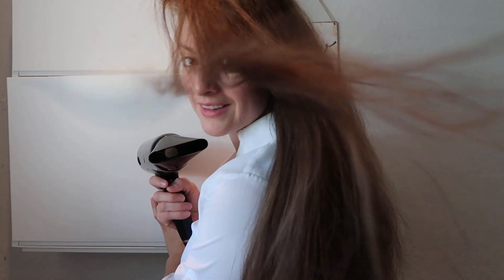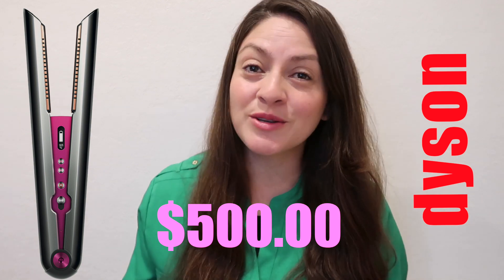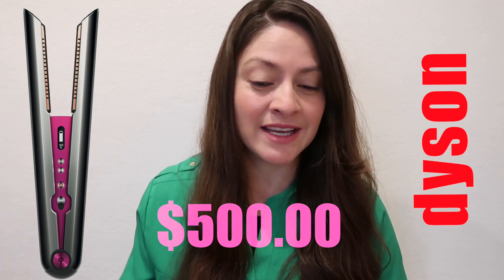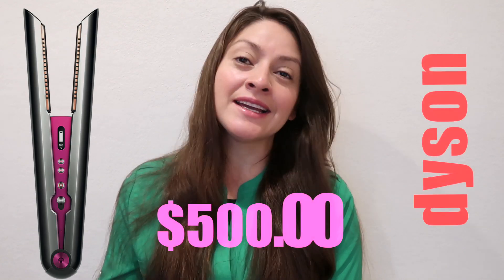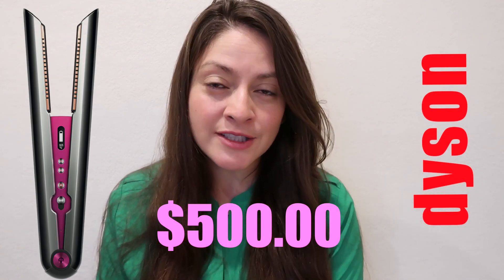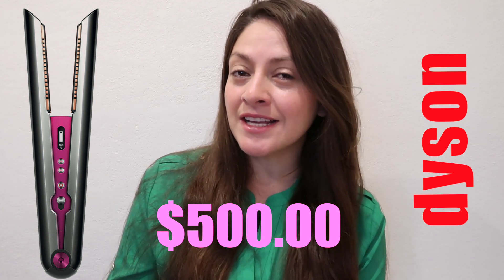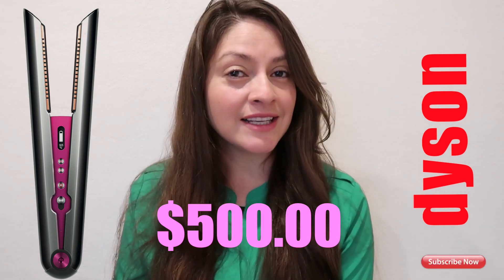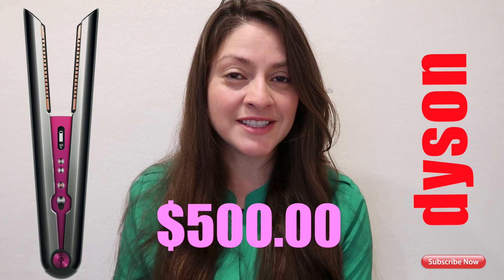NEW DYSON CORRALE STRAIGHTENER - Is It WORTH IT?!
PRODUCTS MENTIONED:
Dyson - Corrale Straightener $499.99 AT ULTA BEAUTY

T3 - Cura LUXE Hair Dryer | Digital Ionic Professional Blow Dryer: